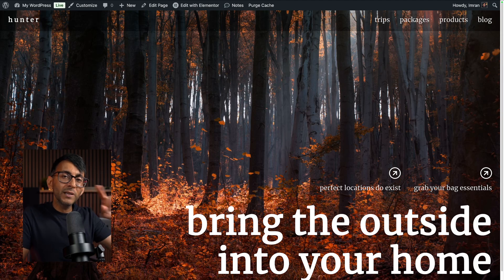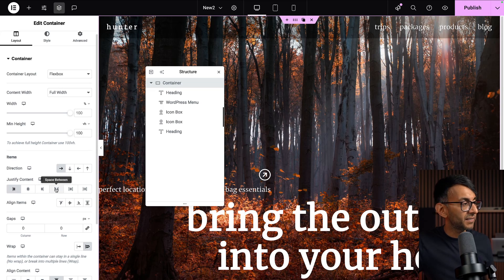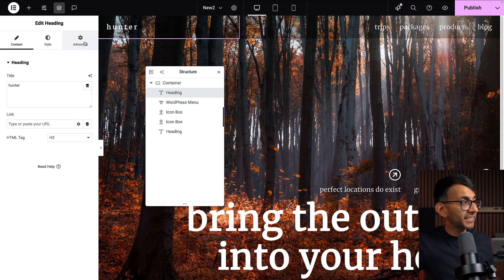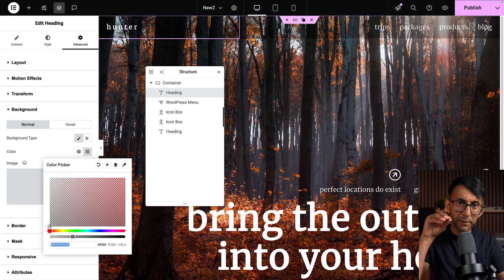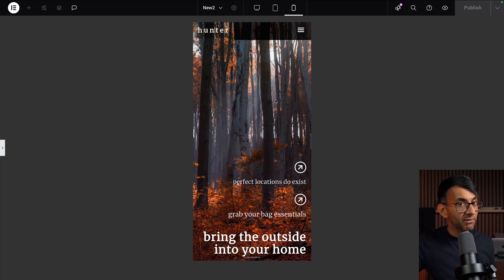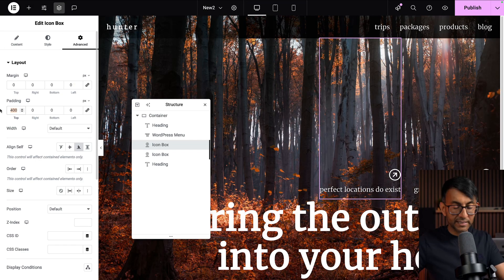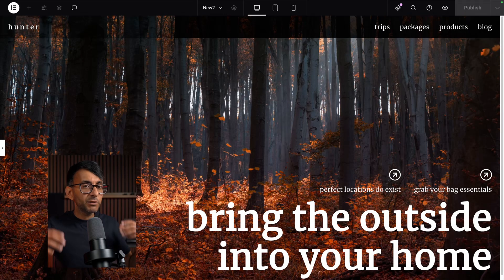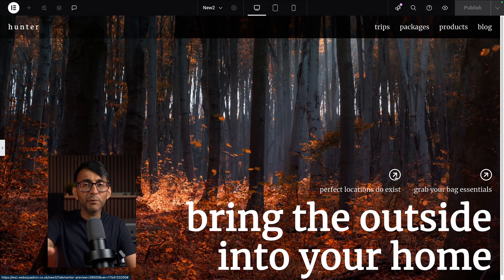Easy One Hero Container Design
Flexbox containers don't need to be loaded with many child containers - so let's set this up with an Easy One Hero Container Design